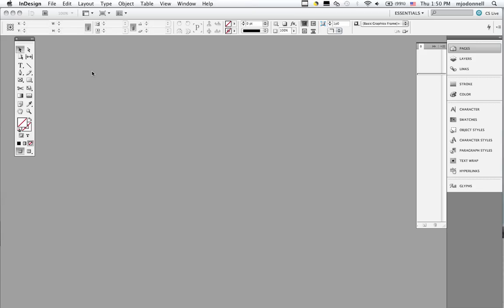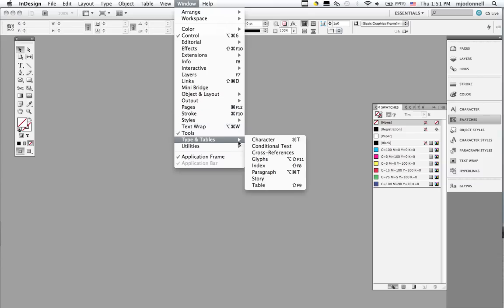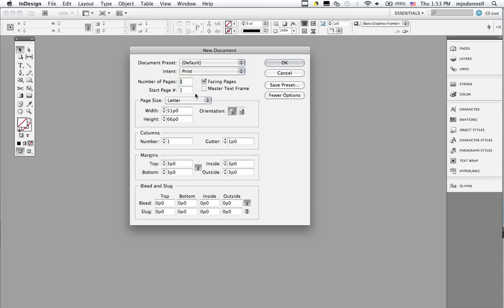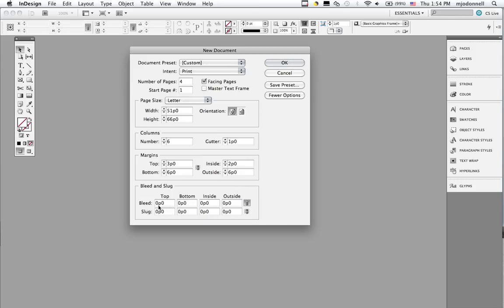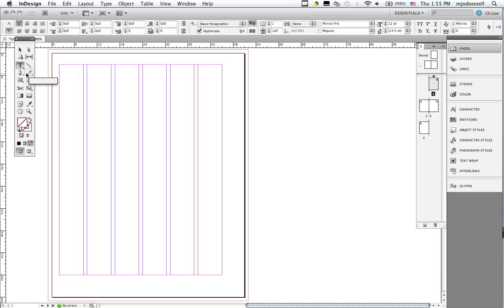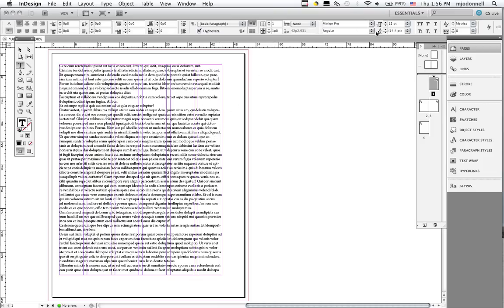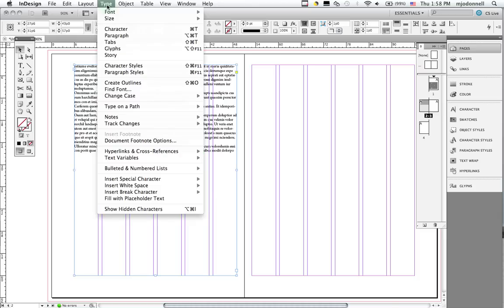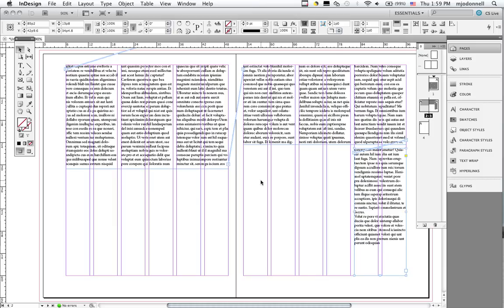InDesign Lesson 1: The tools, basic page setup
This lesson covers opening new documents, the page panel, columns, margins and flowing text.